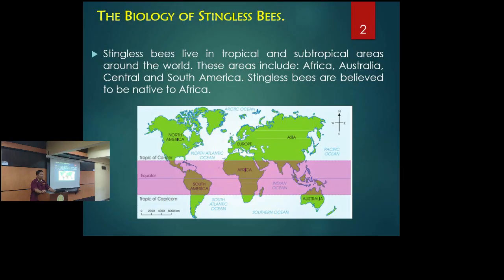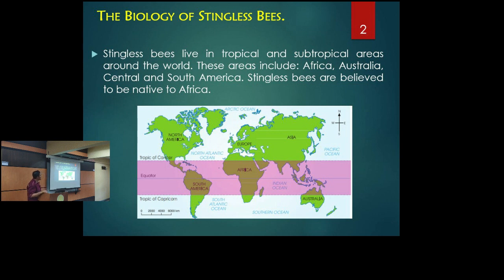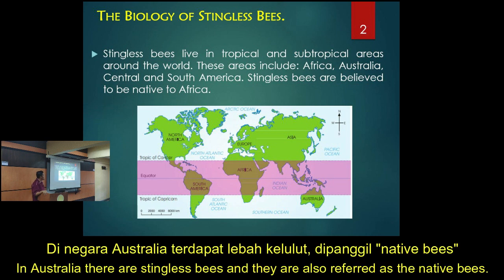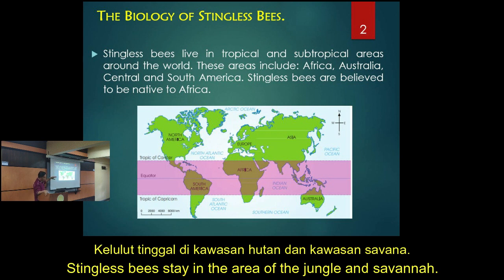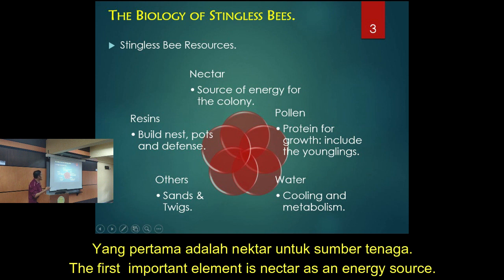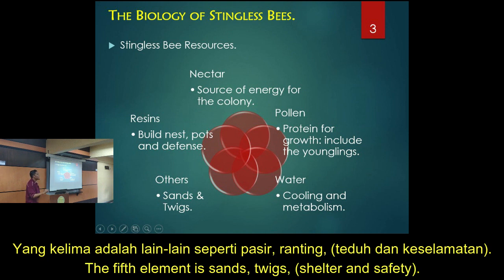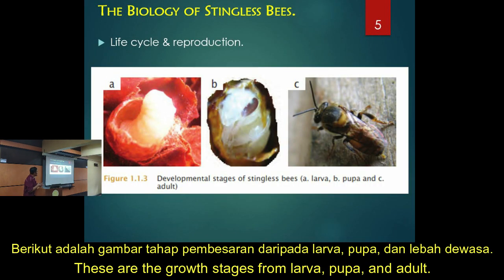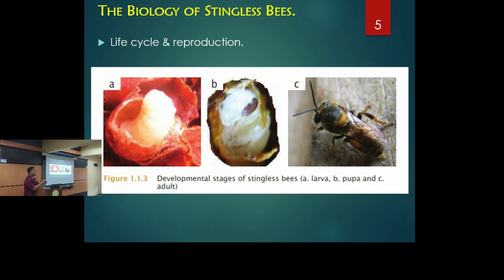Stingless Bees Talk | The Biology, Part 1 (dengan sarikata Bahasa Melayu)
This is a series of stingless bees talk delivered by Dr. Mohd Amri Bin Md Yunus. In part this part of the series, the following topics were covered:
1-The climate areas of stingless bees  0:22
2-The important resources of stingless bees 1:08
3-The caste of stingless bees  2:03
4-The life cycle of stingless bees in general 3:53
5- The life cycle of the queen bee 7:08
6-The video of the queen bee 11:00